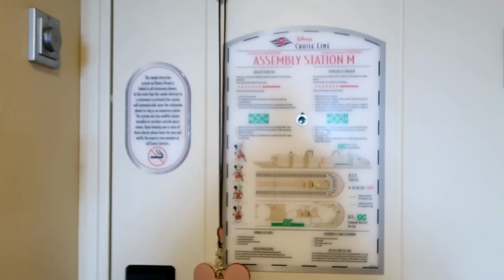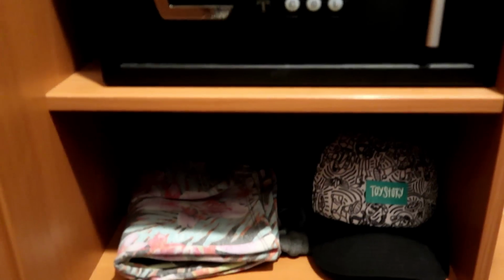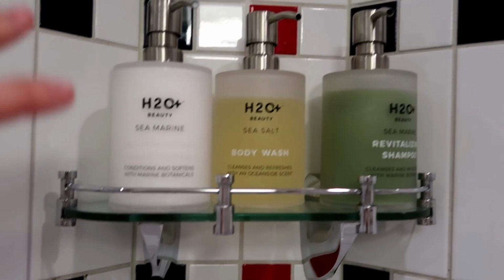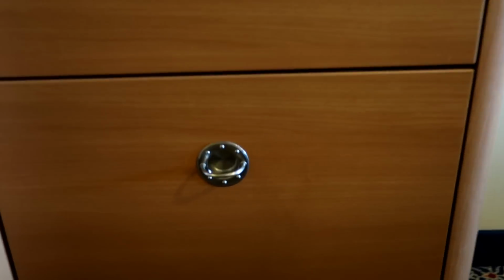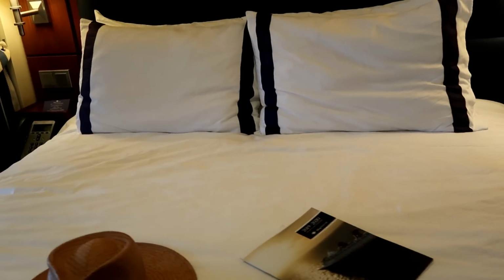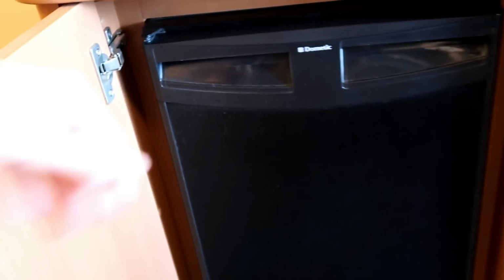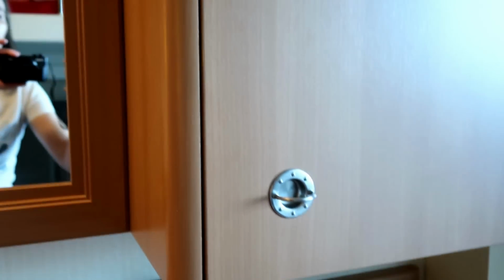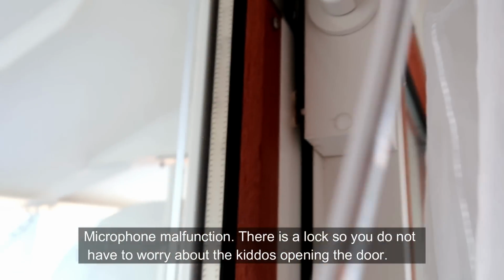Disney Dream Stateroom Tour|| Aft Deluxe Oceanview Stateroom with Extended Verandah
We have boarded the Disney Dream now it's time for a tour of our stateroom, 10160. Our stateroom was located in the aft on deck 10. It was a quick trip to Cabanas, the pool and most importantly... the ICE CREAM which were all on deck 11 in the aft!
We want to thank Val the Travel Gal for  helping us plan our amazing Disney Cruise!
Let her help you plan your next trip... visit her

If you would like to support and contribute to our channel more, we would greatly appreciate it!

Our Disney travel MUST HAVES:
Jenni's Brown Leather Backpack
Jenni's Grey Backpack
Portable Rechargeable Fans

Do you need to rent a stroller for your next Disney/Universal trip? Head over to Mainstreet Strollers for the best strollers selections including the very popular KEENZ Wagon Stroller! They have AMAZING service! They will deliver and pick up your stroller right to you!

If you would like to send us postcards from your own adventures or would just like to send a note to say hello, send it to us at :
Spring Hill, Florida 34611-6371